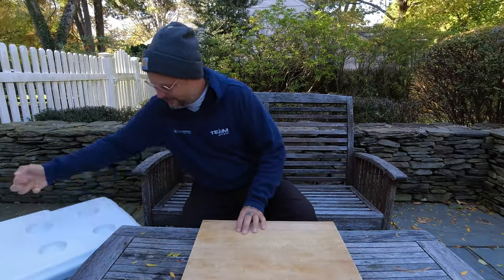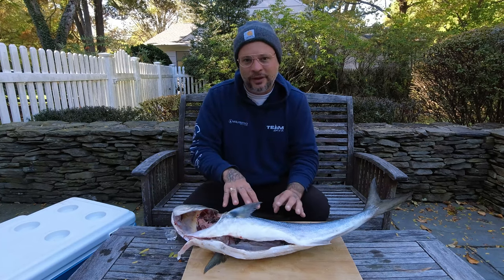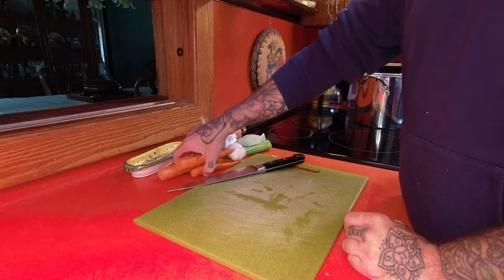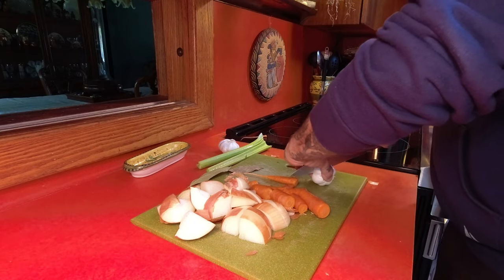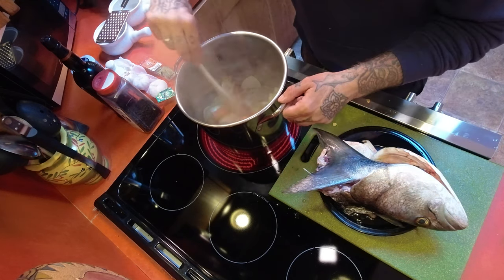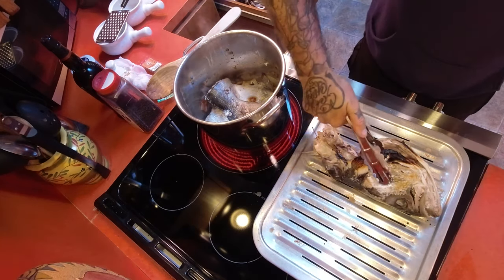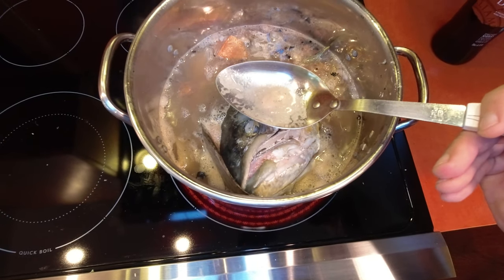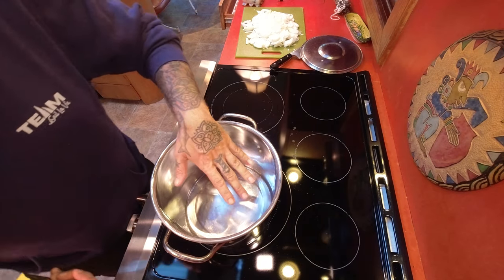Pescatarian French Onion Soup | Where's The Beef?!?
Using the the head collars and tail from last weeks catch I made a rich delicious stock and turn it into a classic, French onion soup! You'd never know there was fish in it.